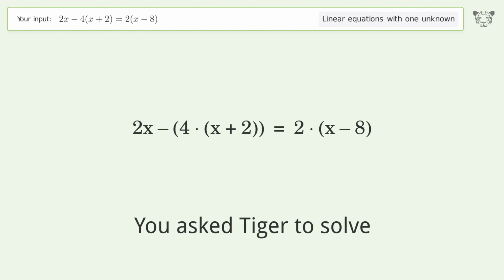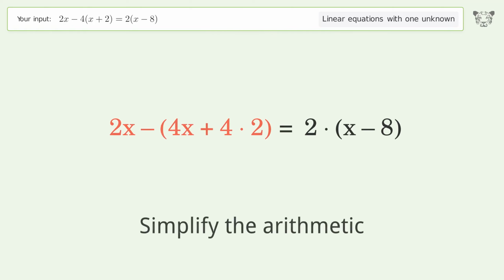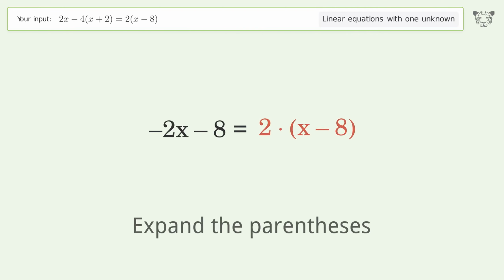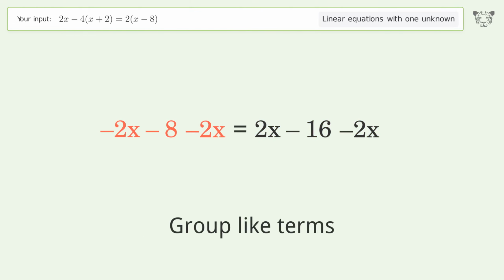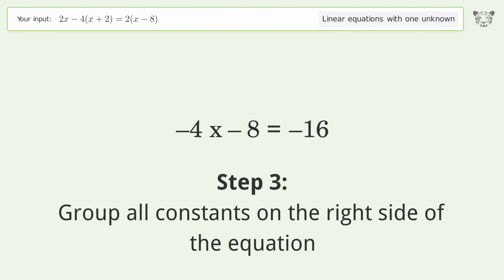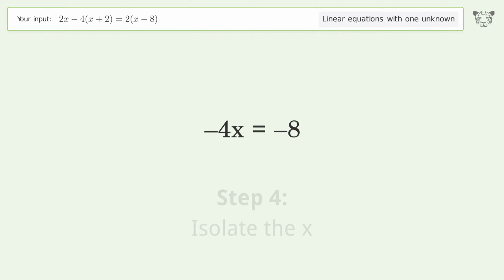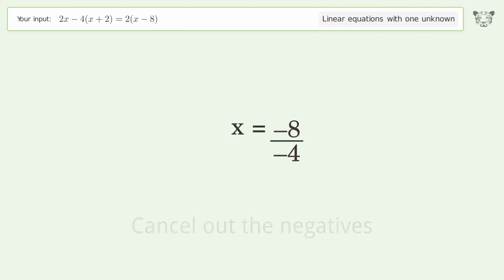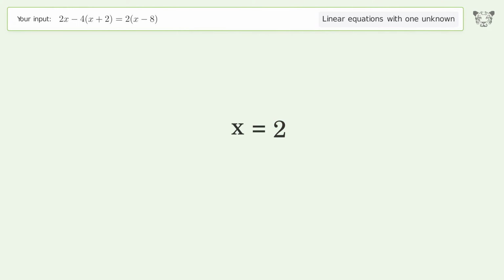Solve 2x-4(x+2)=2(x-8): Linear Equation Video Solution | Tiger Algebra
Struggling with 2x-4(x+2)=2(x-8)? Watch our step-by-step video on Tiger Algebra to master this linear equation effortlessly.